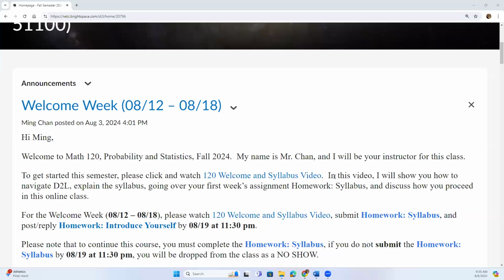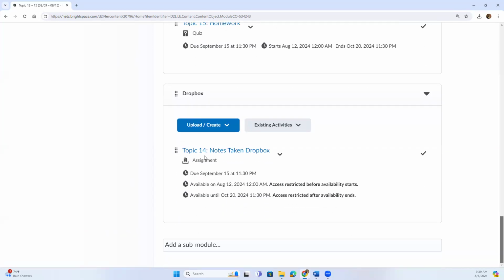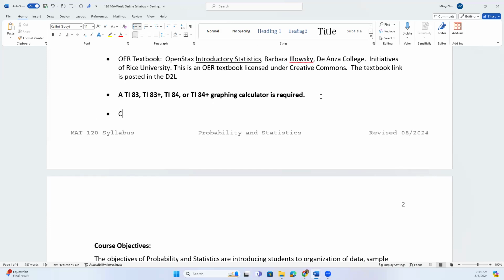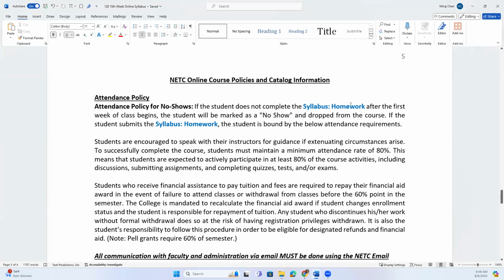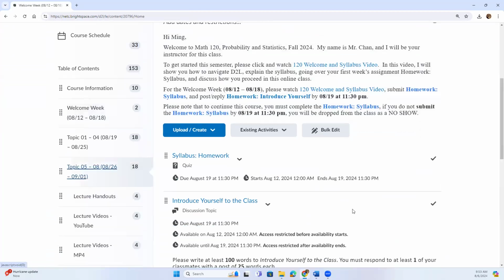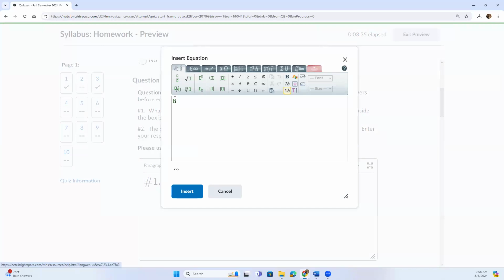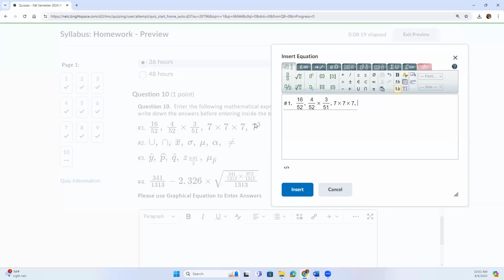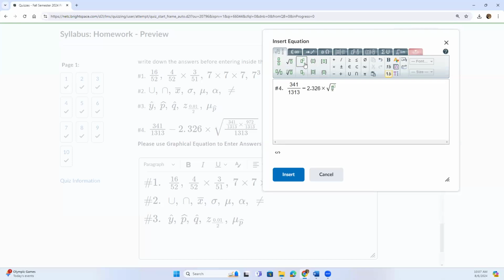2024FA 120 10A-Week Welcome and Syllabus Video